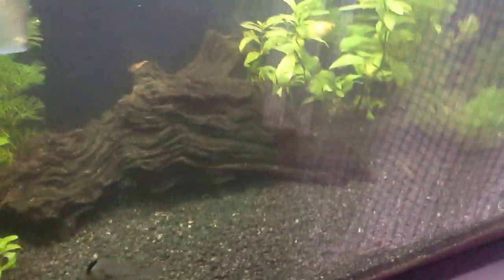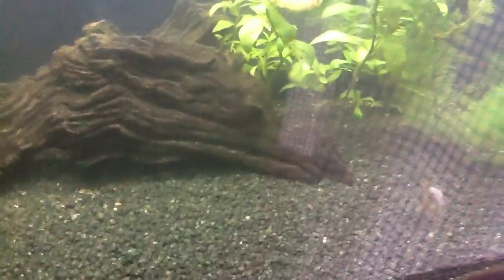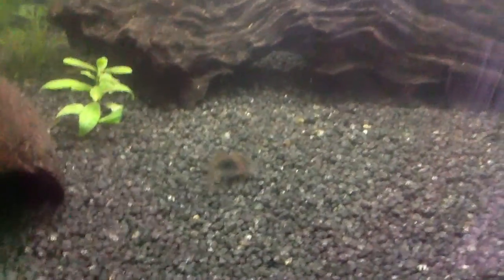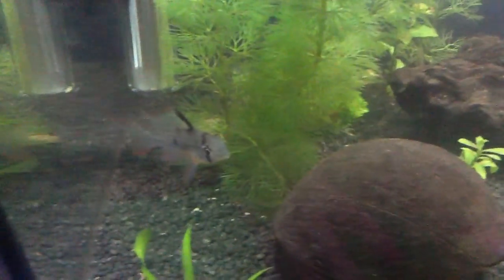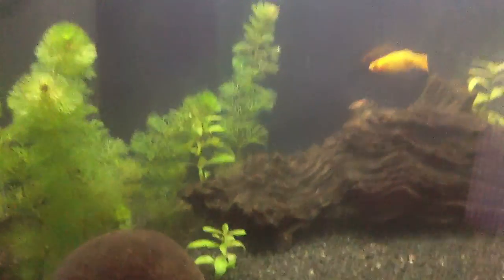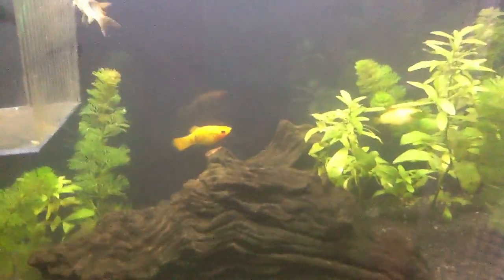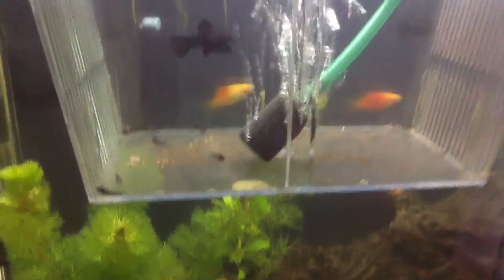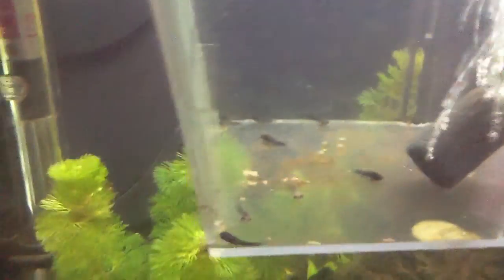15gallon update/ Molly fry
Hi my Molly gave birth today and I've got 12-16 fry.